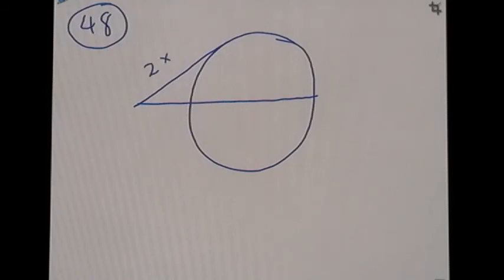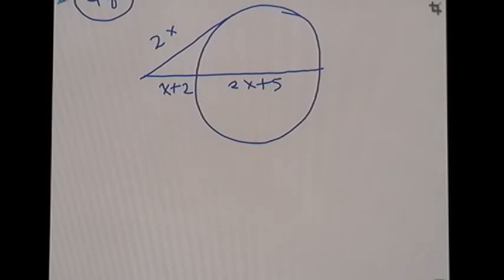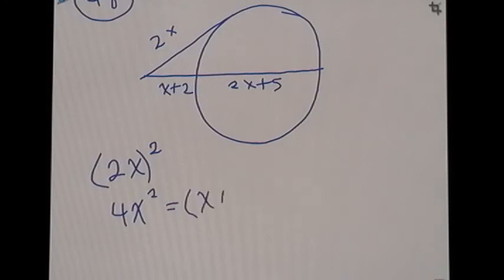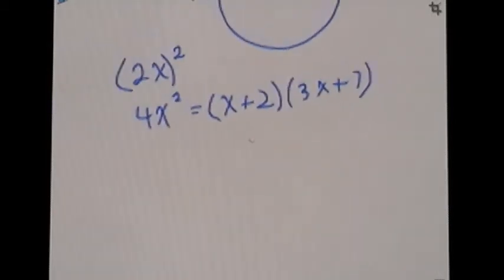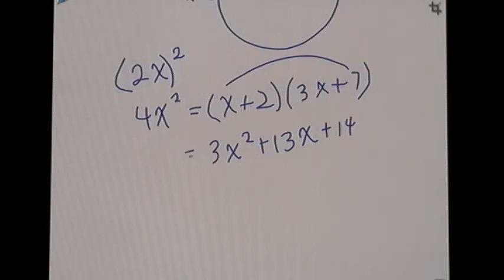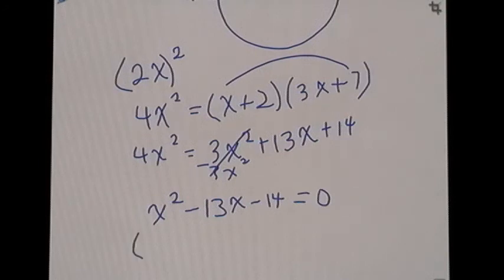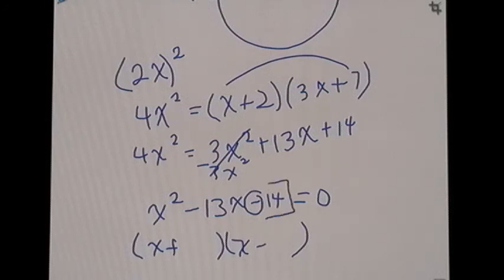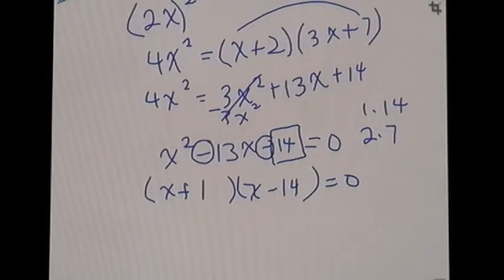Extra practice p 915 #48